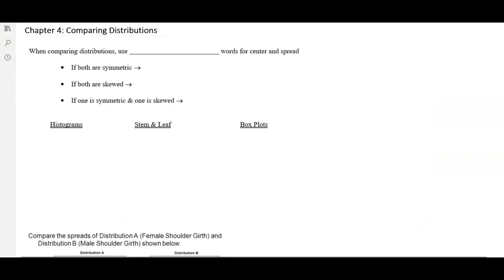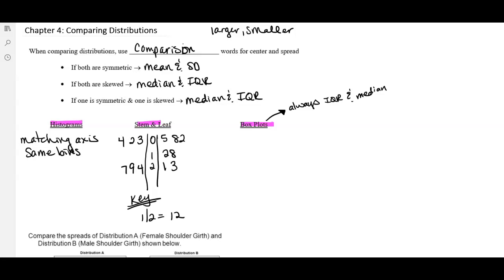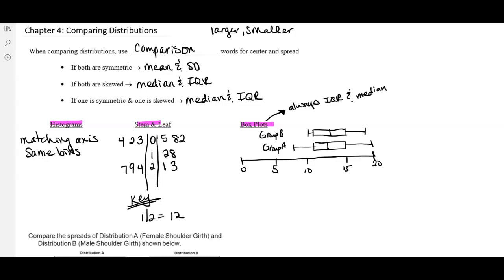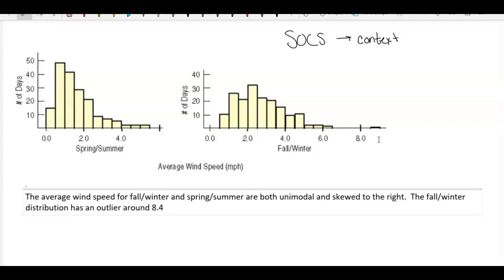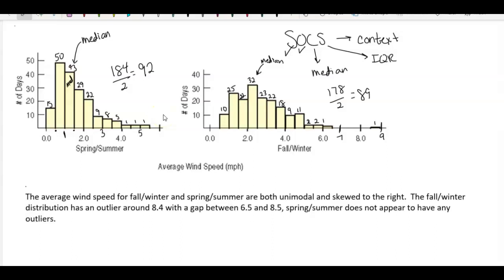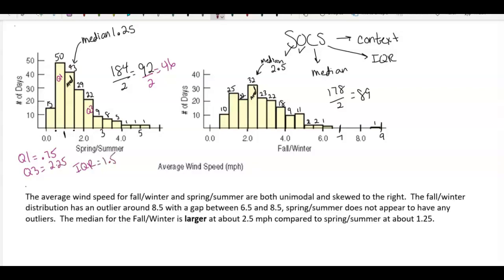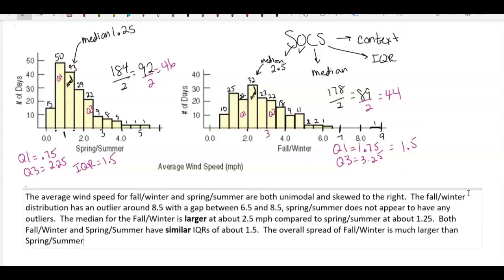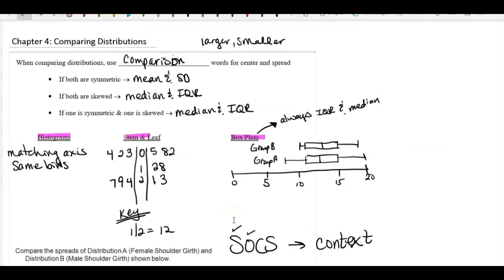Chapter 4: Comparing Distributions (updated 2022)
Stats Modeling the World - Chapter 4 Notes